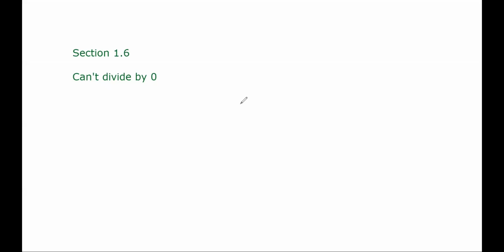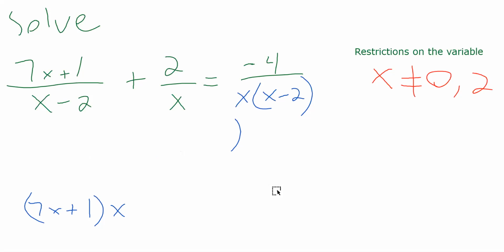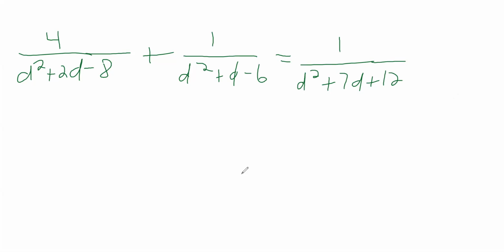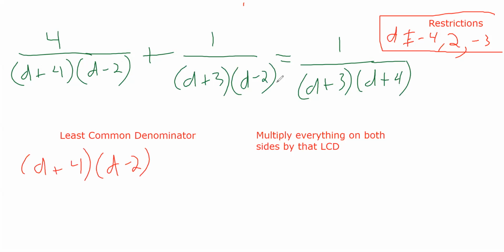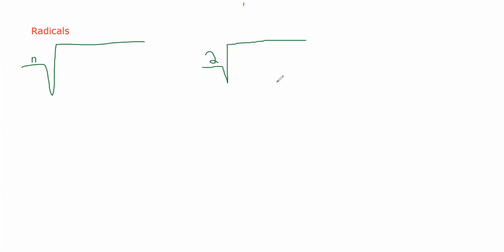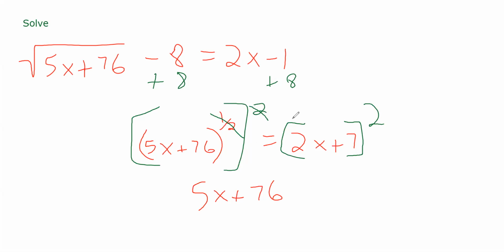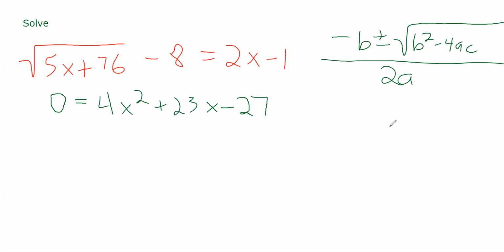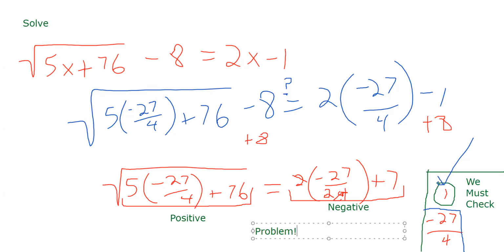Math 1314 - Sep 3 2020 - Section 1.6